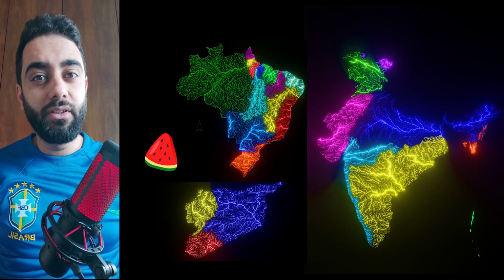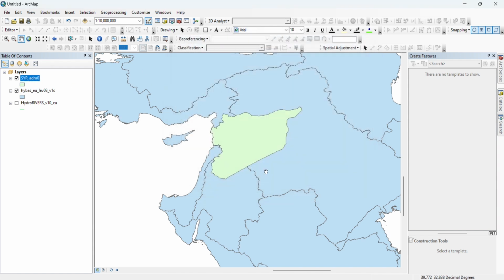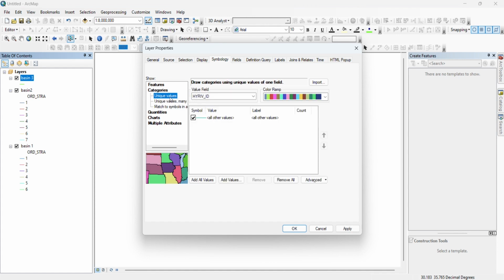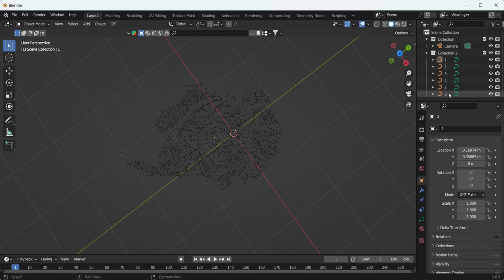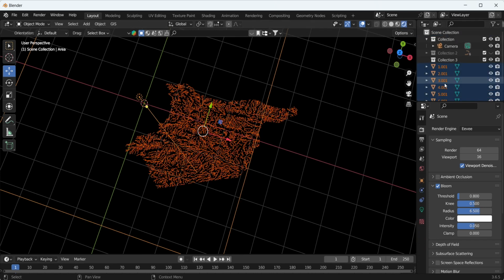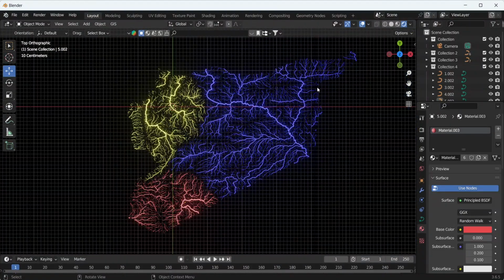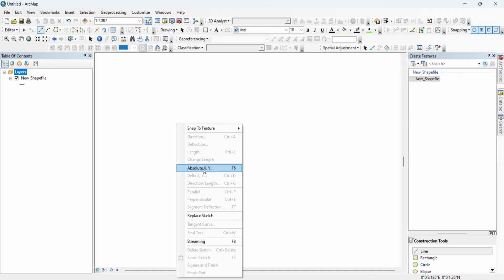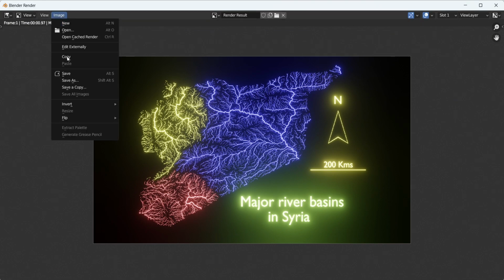River basins map using ArcMap and Blender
In this video we created a map of the major river basins based on Hydrosheds.org
We used ArcMap and Blender to create this map.